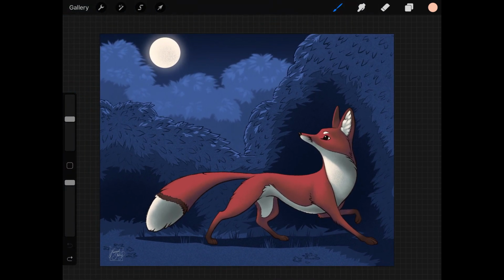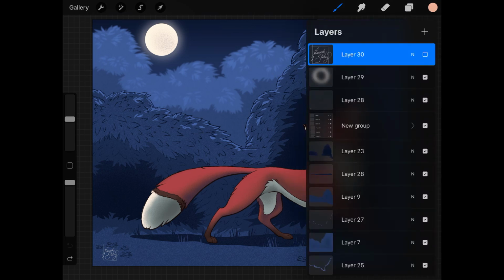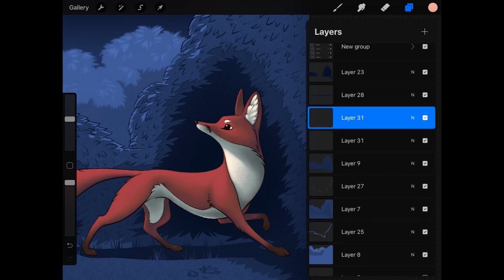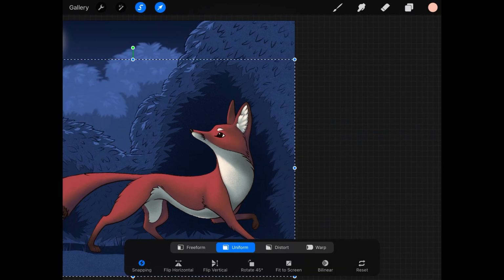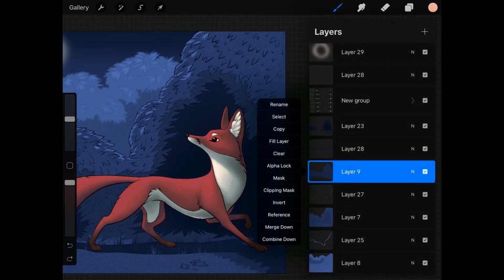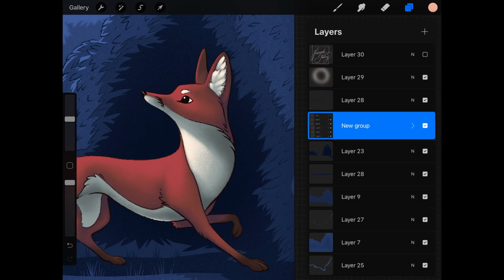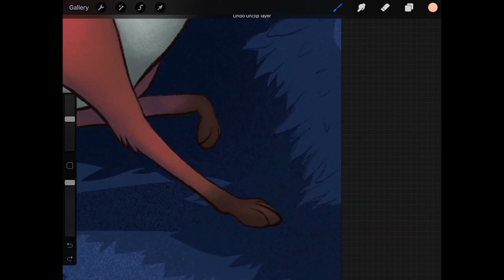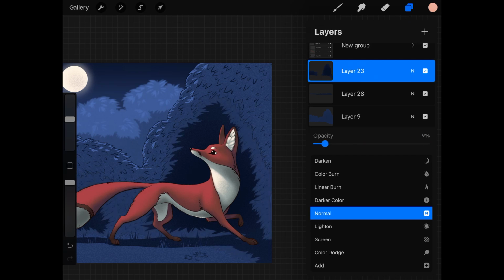How to Use Layers in Procreate! (Groups, Opacity, and More!)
Hi everybody! Thanks so much for checking out this video. I don't cover everything there is to know about layers in Procreate, but I do hope you find this helpful for an initial approach to this topic!

Thanks again so much for being here!!